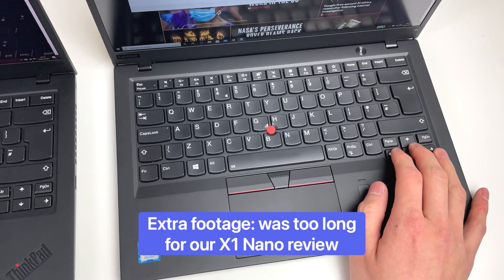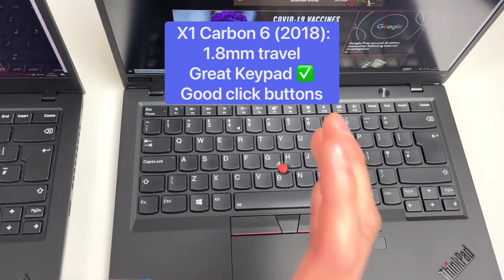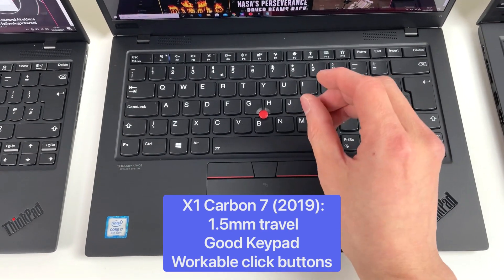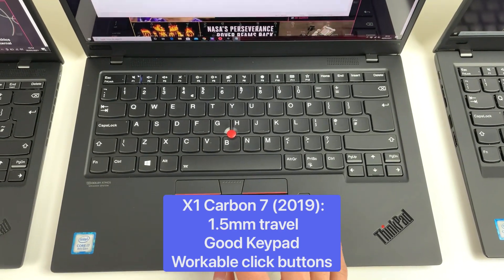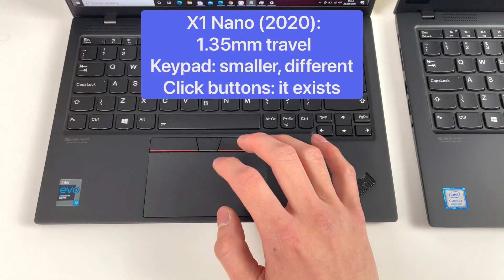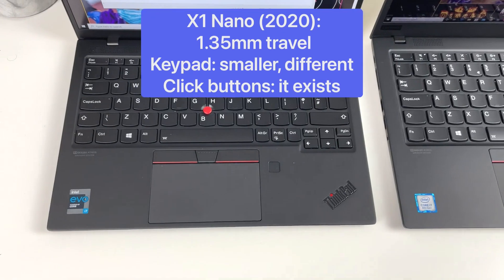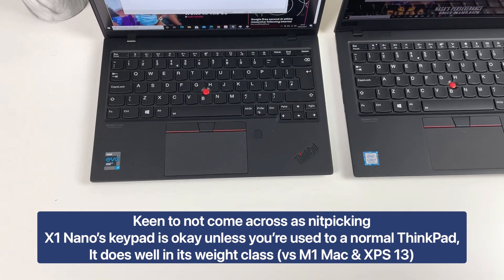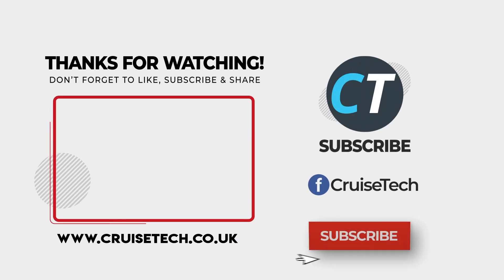Keypad test: ThinkPad X1 Nano vs X1 Carbon 6 & 7th Gen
Some extra footage around the keypad, which we've had from the Lenovo ThinkPad X1 Nano review (it was too long for the review / had to filter down about 50mins of footage). Hence adding it as a separate short clip.

Just to say, the X1 Carbon 6th Gen is arguably the gold standard in terms of a modern ultraportable ThinkPad without foregoing much performance (thanks to its 8th Gen processor). The successor - X1 Carbon 7th Gen (2019) has had an incrementally reduced keypad travel & the click button feel became less natural (8th Gen is a very similar chassis). The X1 Nano appears to carry on the direction of travel on further - now 1.35mm keypad travel.

If you're coming from a HP or Dell ultraportable: it's perfectly decent, especially if it's going to be your daily laptop. If you have to frequently switch to full size keypad / or to the other ThinkPad laptops day-to-day, then the difference will be somewhat noticeable.